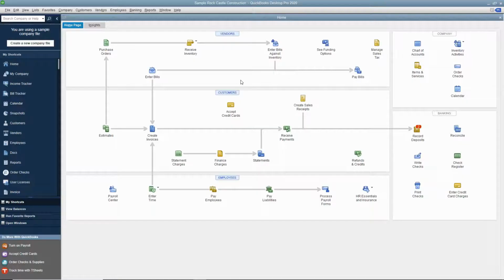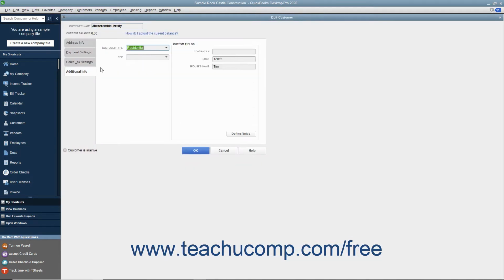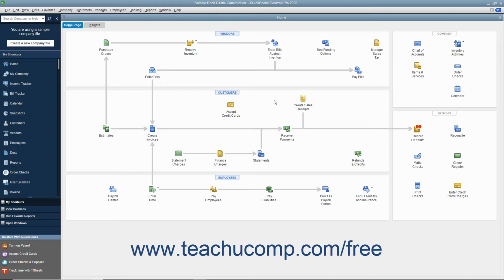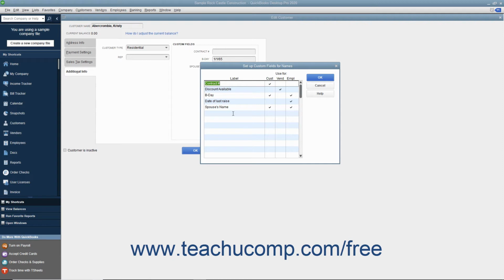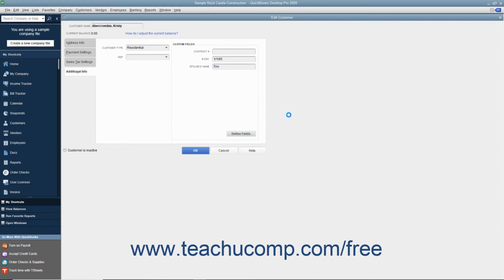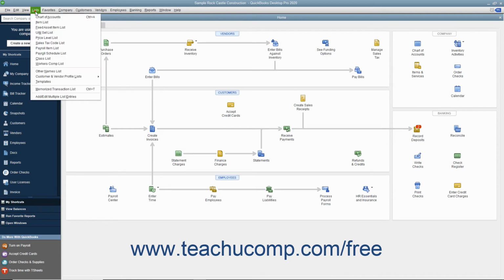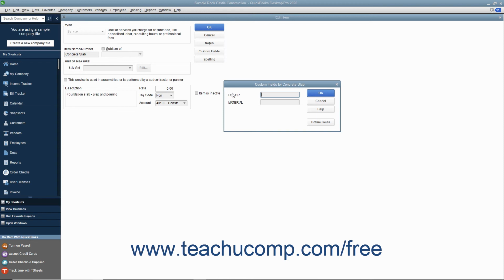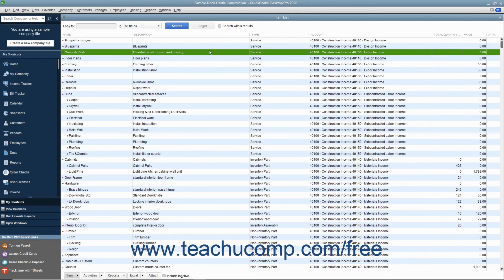QuickBooks Desktop Pro 2020 Tutorial Using Custom Fields Intuit Training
FREE Course! Learn about Using Custom Fields in QuickBooks Desktop Pro 2020 A clip from Mastering QuickBooks Made Easy. - the most comprehensive QuickBooks tutorial available. Visit us today!